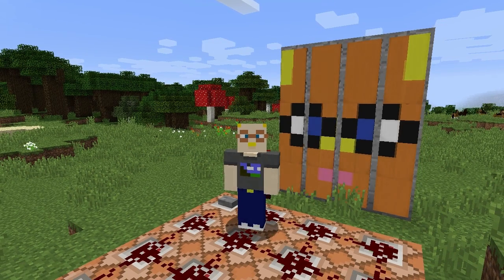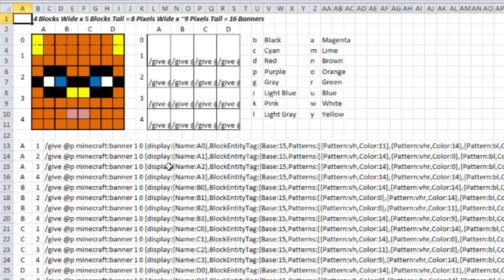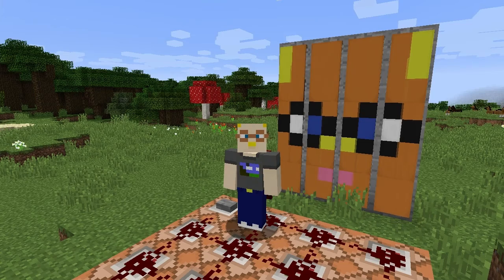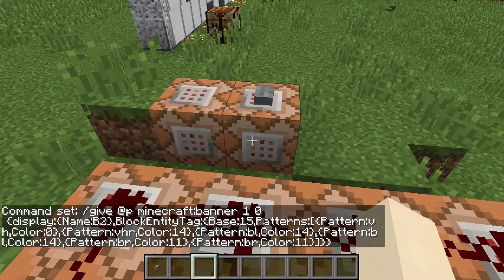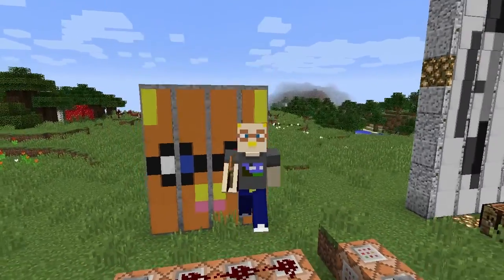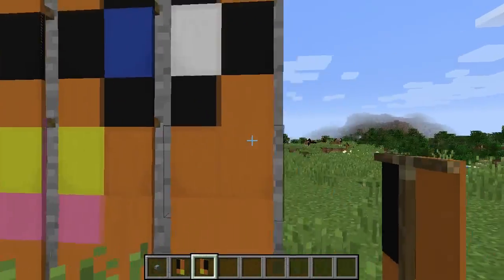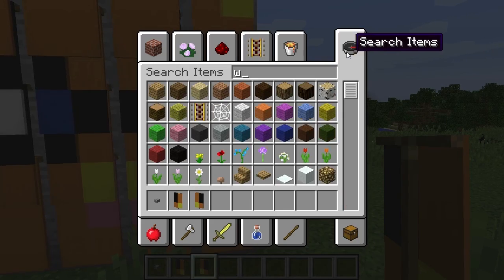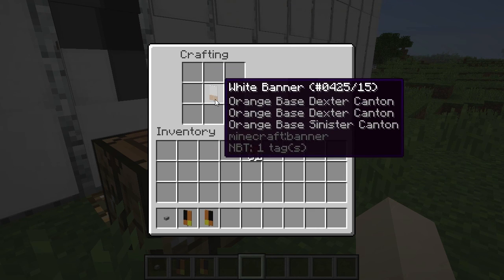Minecraft Banner Murals Tool (Pixelart)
Banners are awesome.